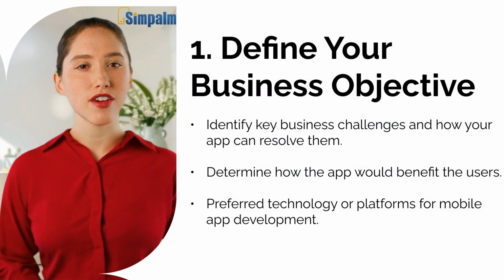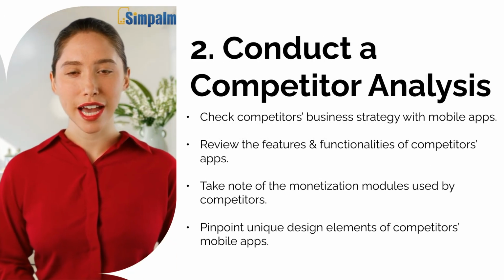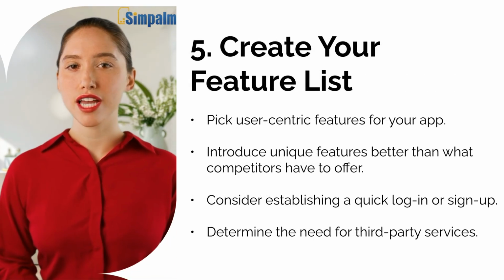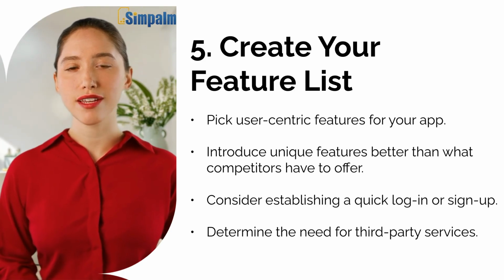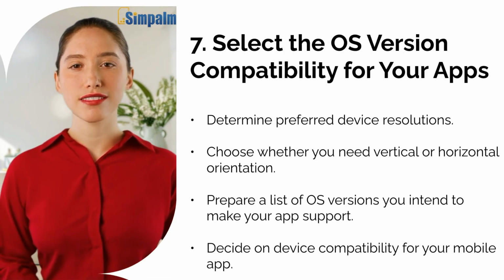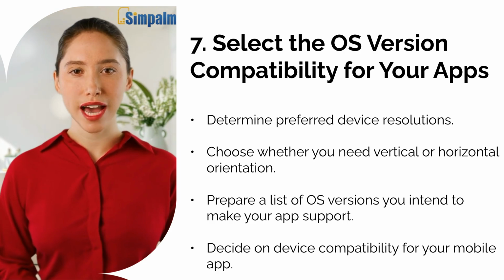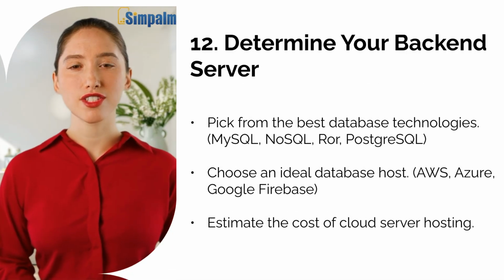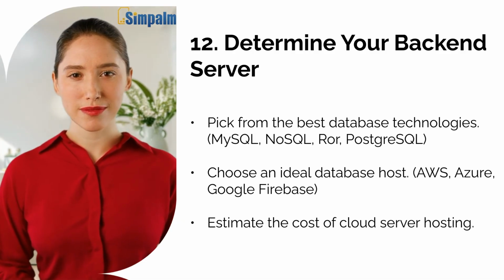Mobile App Development Checklist | Simpalm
Are you planning on creating a mobile app to make your business more accessible for end-users? If yes, this mobile app development checklist will be of great help to you.

Whether you are a project manager, leader, startup founder or a developer, you ought to know the critical steps that goes into building a high performance mobile application.

In this video, you'll learn:

1. Key pre-development planning steps

2. Essential design and UX considerations

3. Development and testing best practices

4. Deployment and post-launch maintenance tips